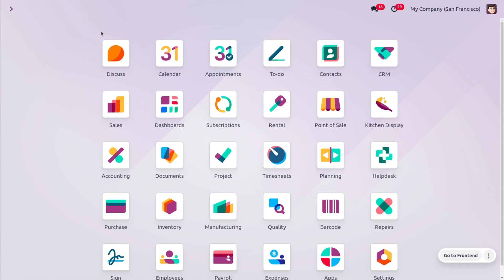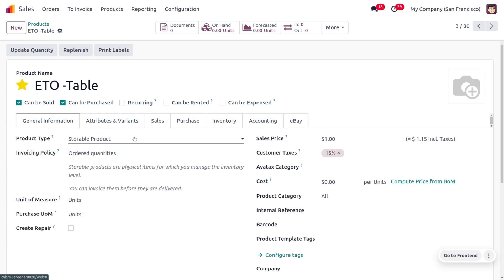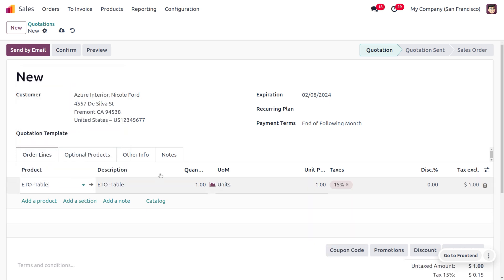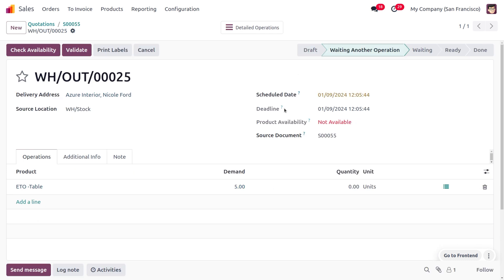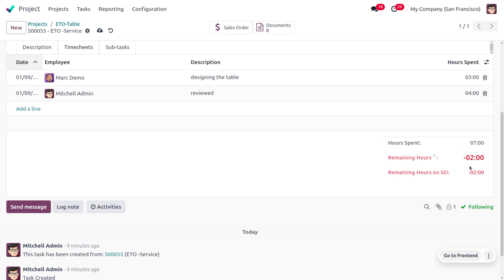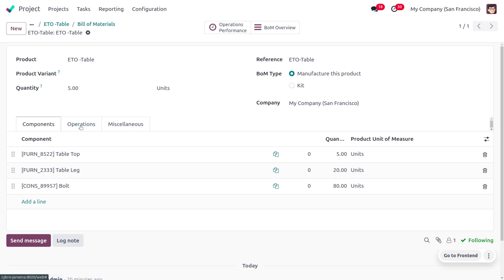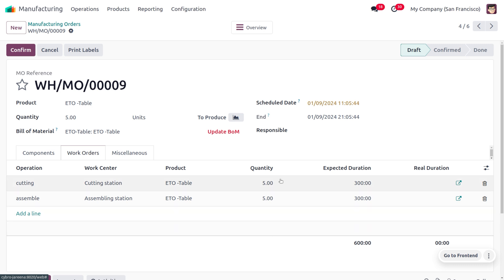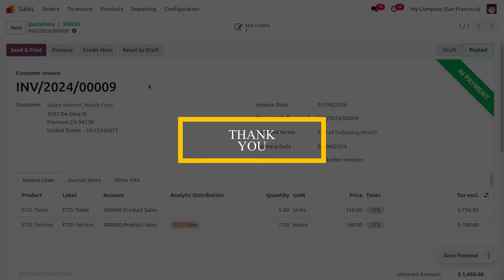How to Manage Engineering to Order in Odoo 17 | ETO in Odoo 17 | Odoo 17 Manufacturing App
See how to use Odoo's Engineering-to-Order (EtO) procedures in this video. You'll discover how to use a single platform for design, manufacturing, change management, and timesheet tracking!ETO is the process of manufacturing the product only when the customer places an order. This practice never expires the product in stock or overstocks the item.